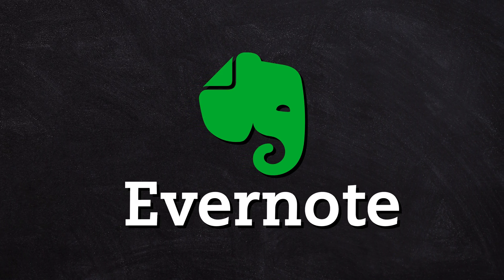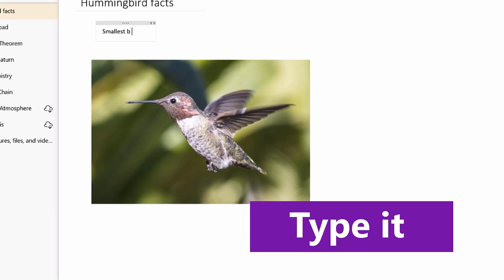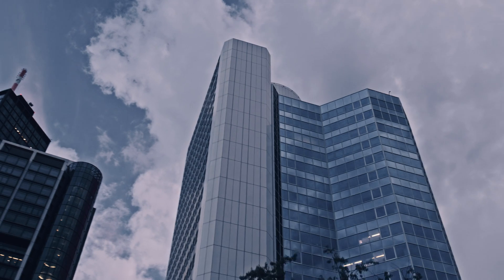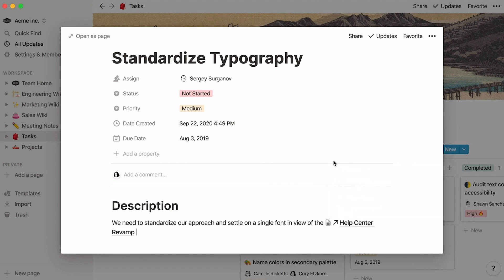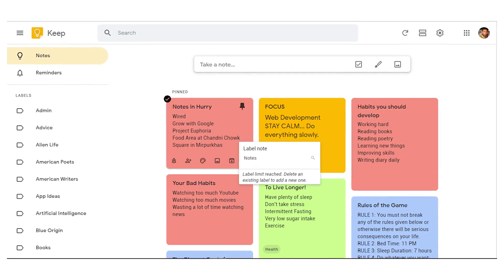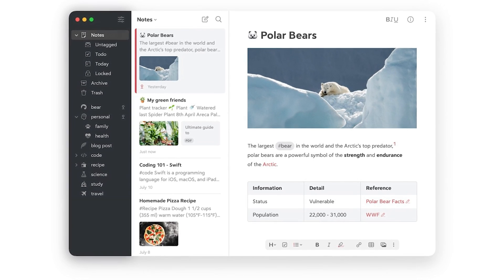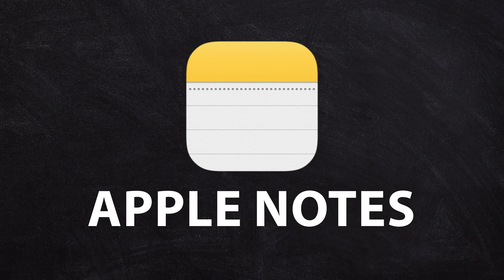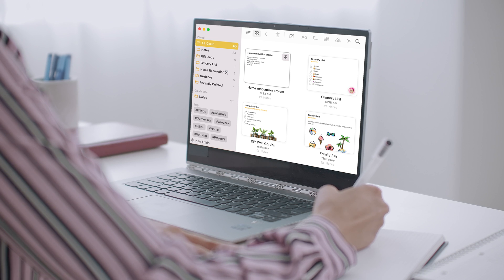We Tested 7 Note Taking Apps (Apple Notes Is NOT #1)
Dive into our latest video where we explore the best note-taking apps of the year! Whether you're a meticulous organizer or a creative thinker, we've got you covered.